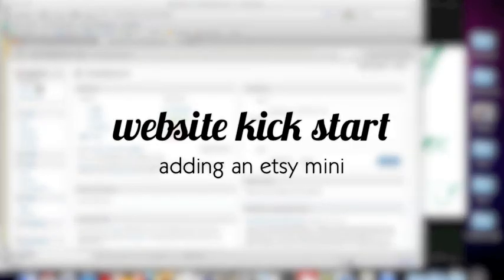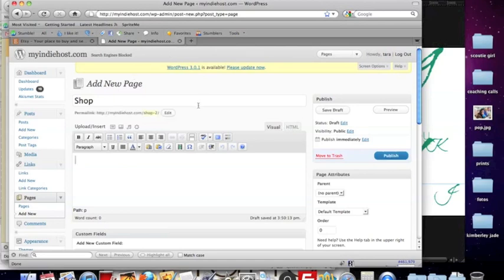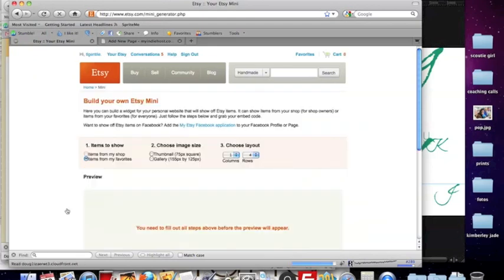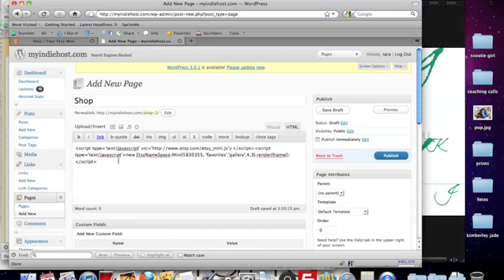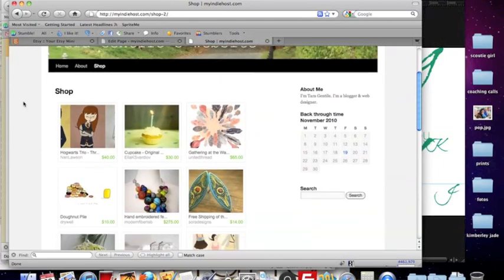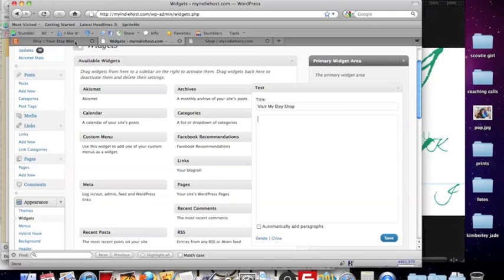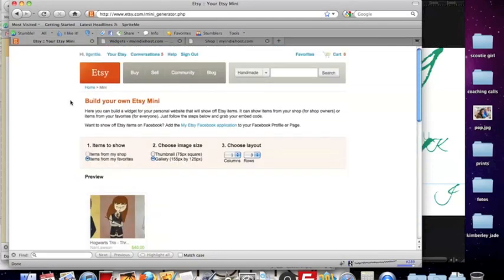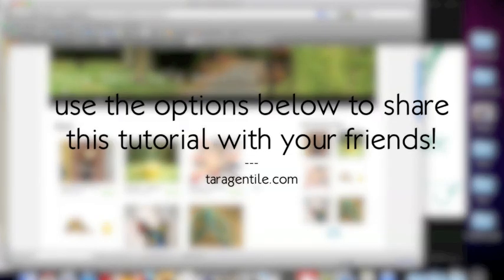Quick Wordpress Tutorials - Etsy Mini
Create a window into your Etsy shop on your Wordpress blog